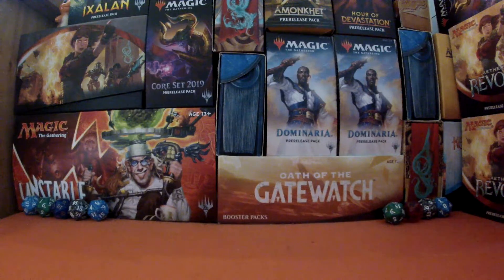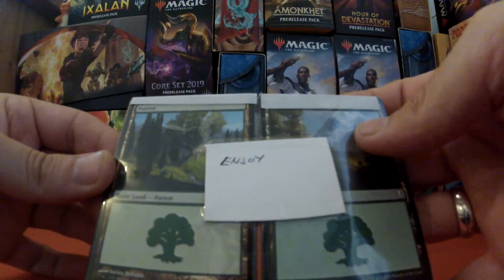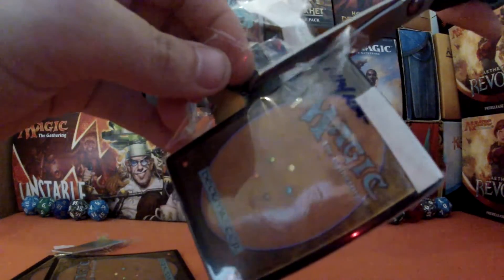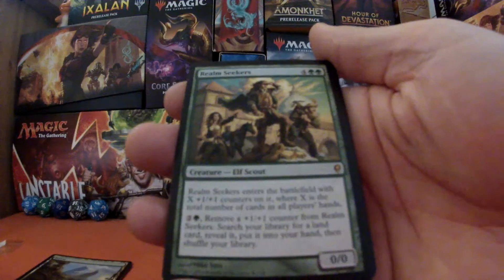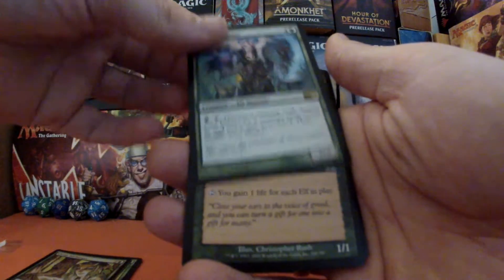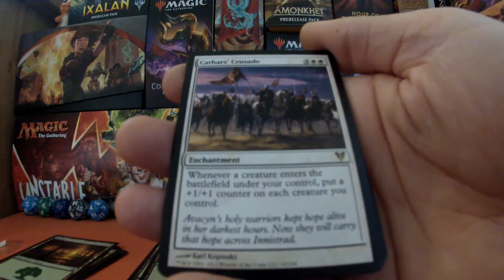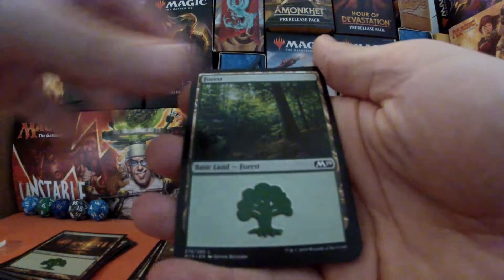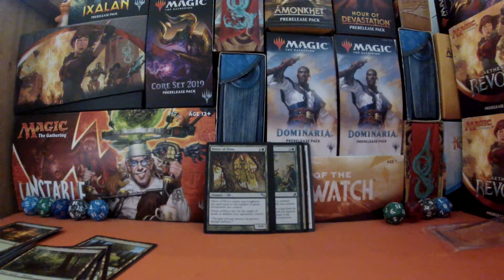MTG MAIL - EDH GOODNESS FROM BELGIUM.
AS I CONTINUE TO BUILD MY 2ND EDH DECK I DISCOVER MORE GREAT CARDS THAT MAY FIT INTO MY "VISION" - G/W ELVEN HYDRA DECK WITH A FEW ALTERNATIVE WIN CONS.

HAVE A MISSED VITAL CARDS TO SUPPORT THIS BUILD? LET ME KNOW.